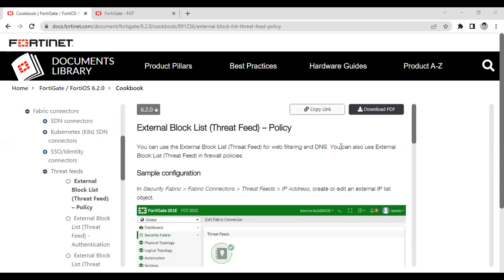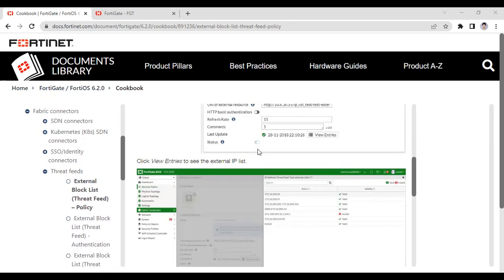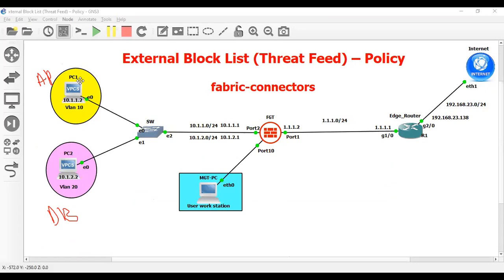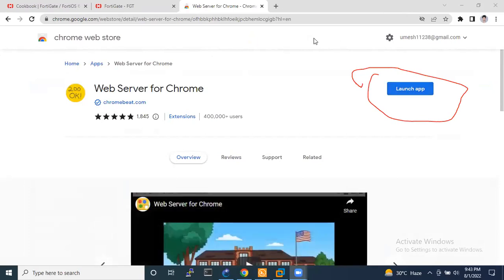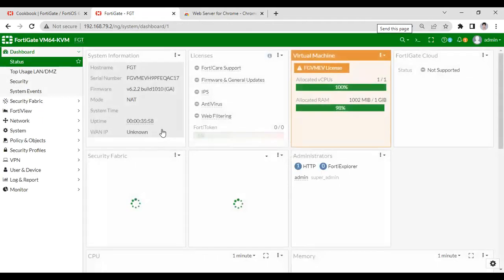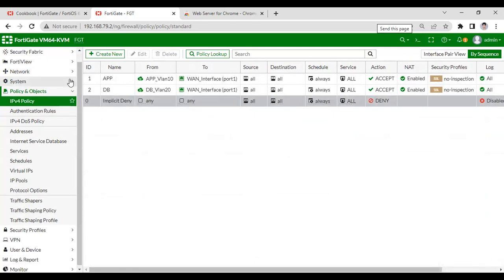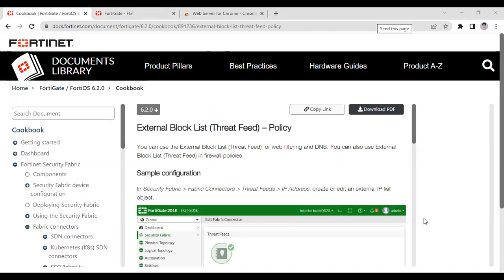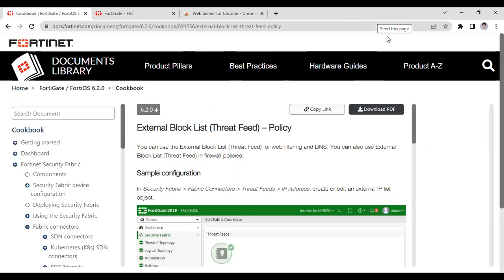Fortigate fabric connectors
How to block Malicious IPs in FortiGate firewall using external server Fabric connectors for more information refer to the blow link-